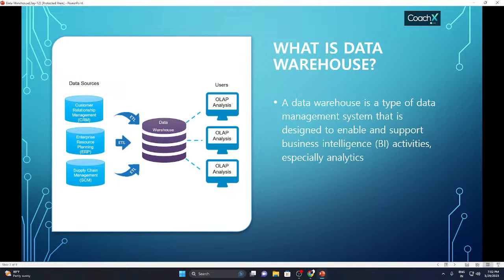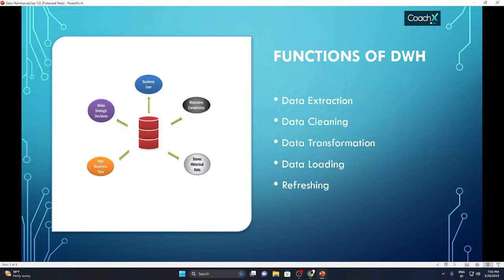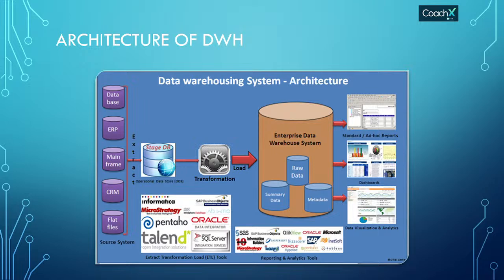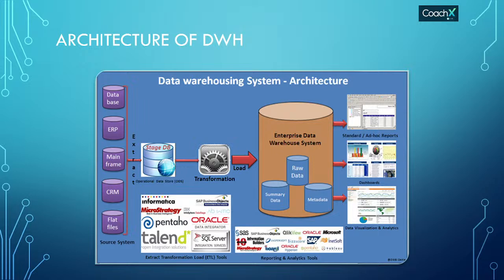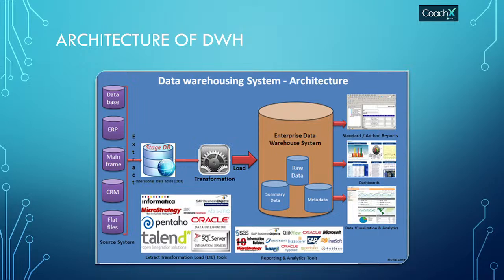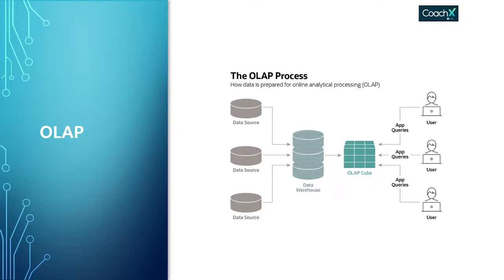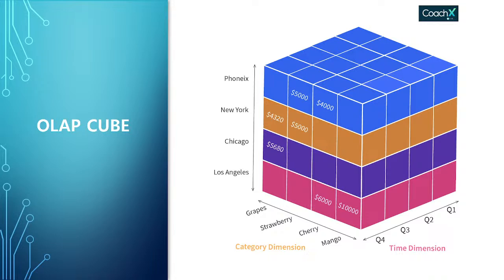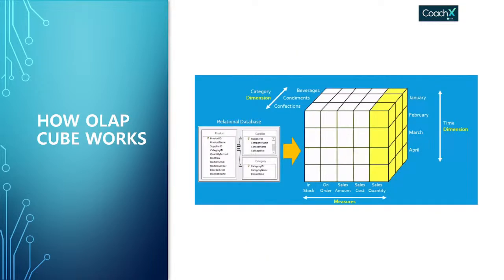What is Data Warehousing | Coachx.Live